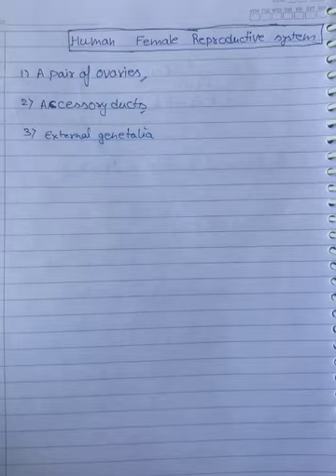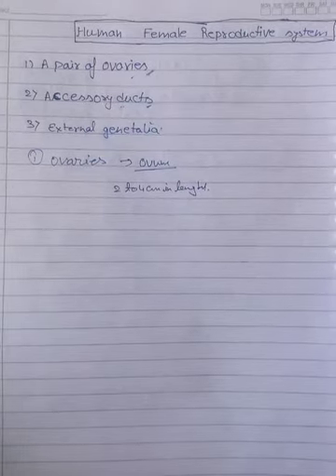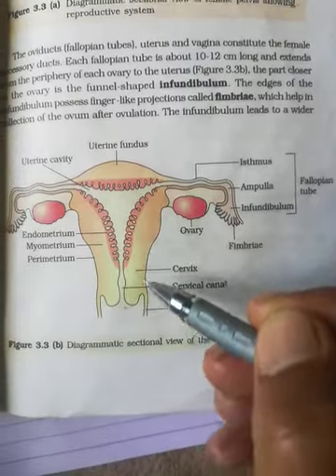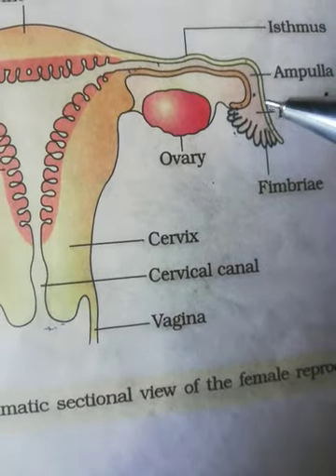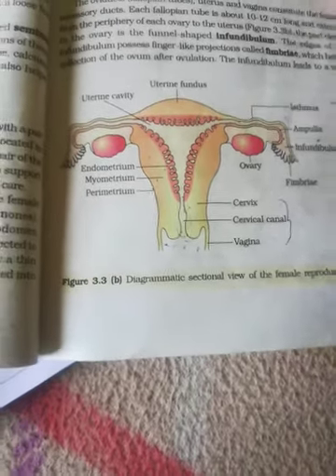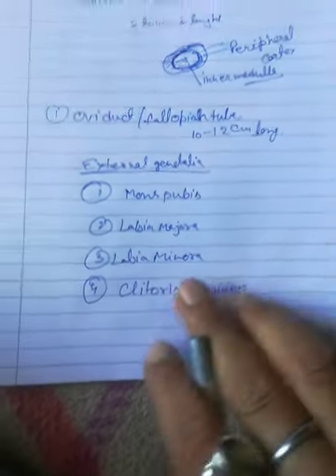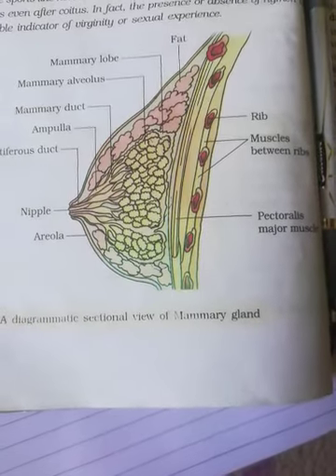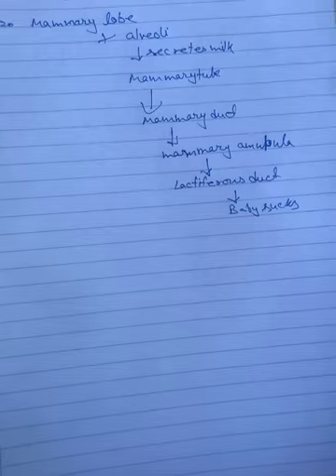Human female reproductive system for class 12